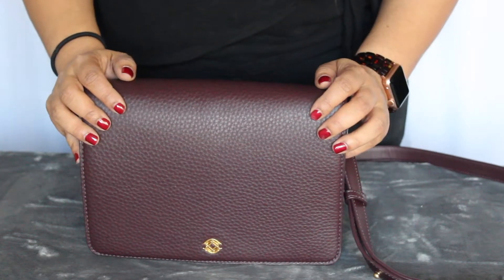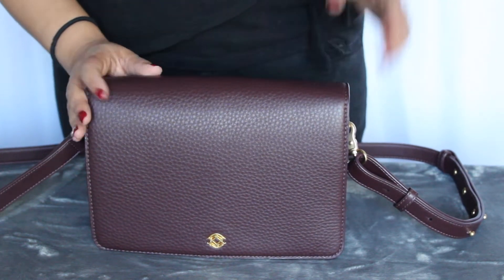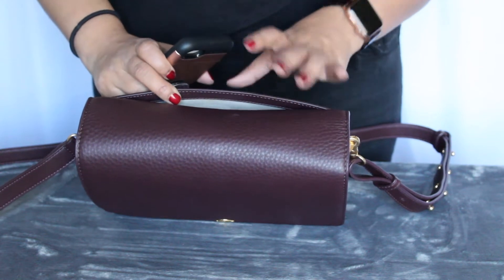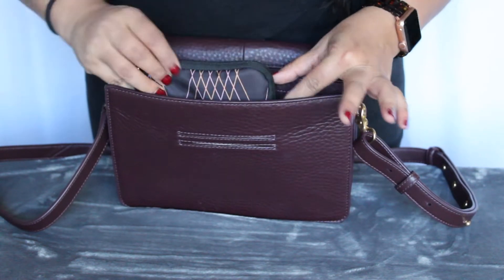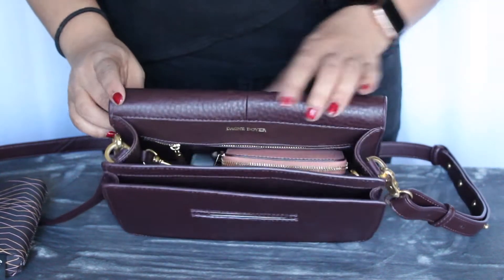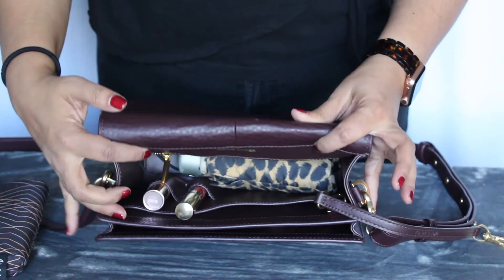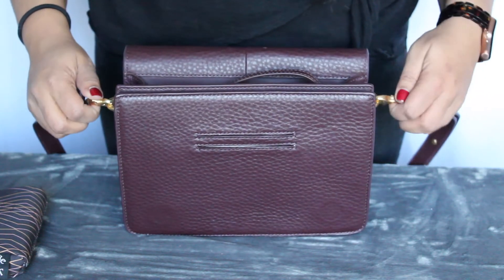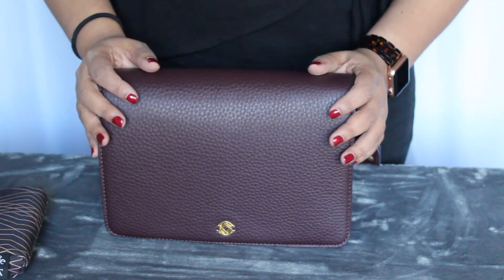DAGNE DOVER ANDRA CROSSBODY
Hi Guys! Today I'm taking a look at the Dagne Dover Andra crossbody in the color Oxblood. Spoiler alert: I liked it! It is a roomy, yet beautiful crossbody that holds a ton while still looking chic. Any questions? Ask me below.

Ju-Ju-Be Set
Portable Power Bank (similar)
Mini Umbrella (similar)
Small Zip Wallet
Apple Watch Band (tortoise)

The Postpartum Closet is a participant in the Amazon Services LLC Associate Program, an affiliate advertising program designed to provide a means for sites to earn advertising fees by linking to amazon.com and affiliate sites.